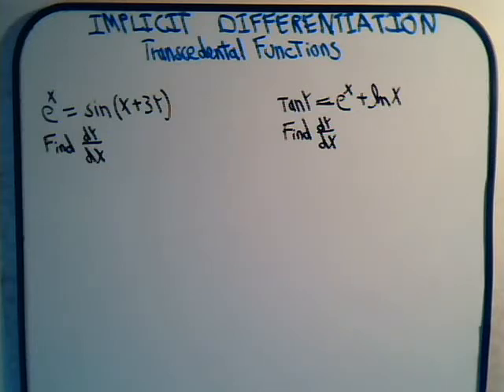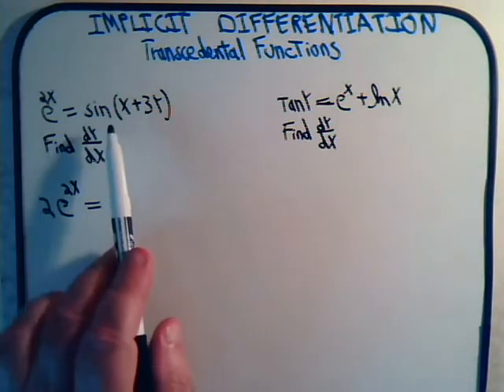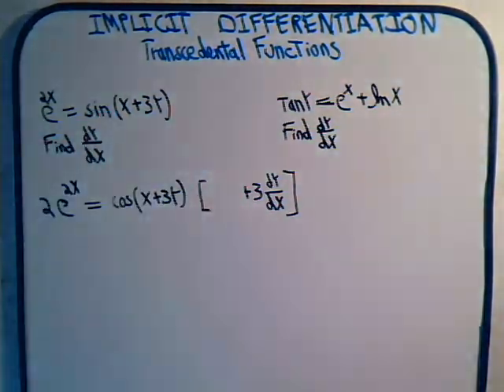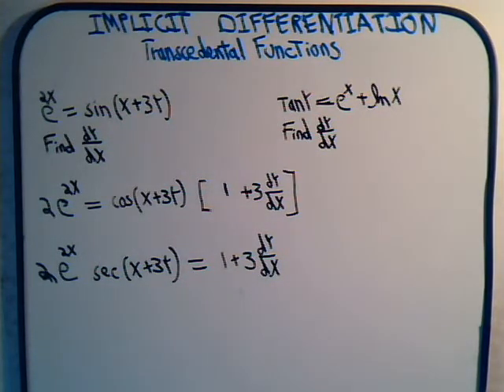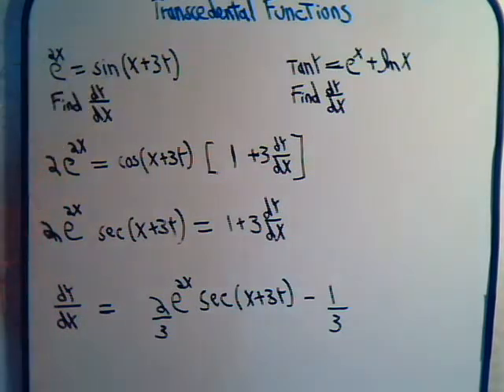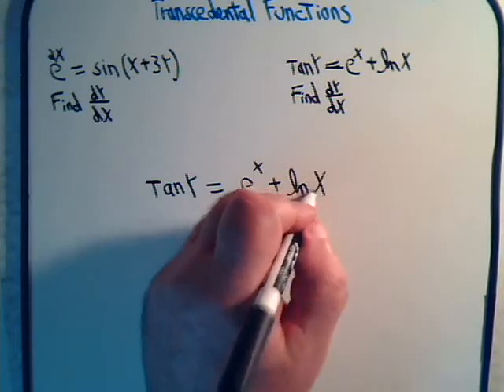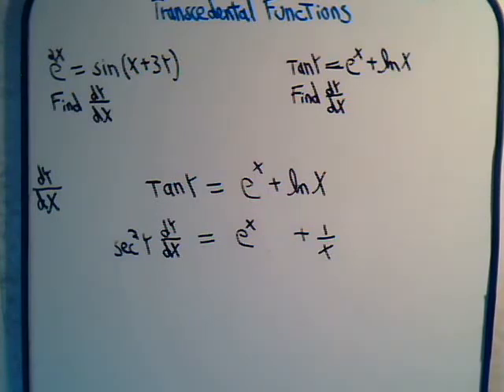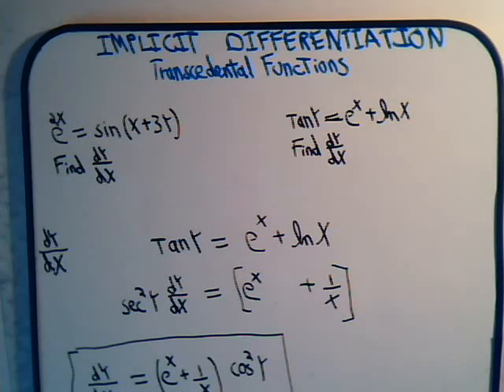Implicit Differentiation With Transcedental Functions Examples 1 & 2